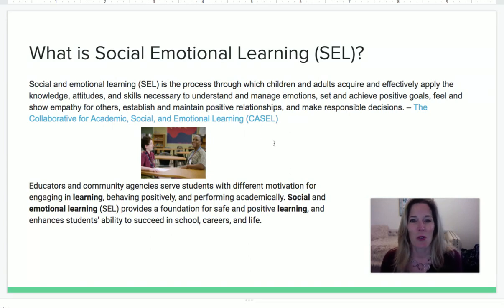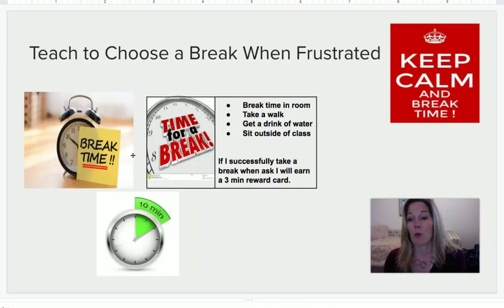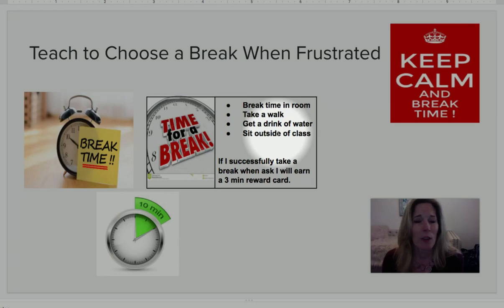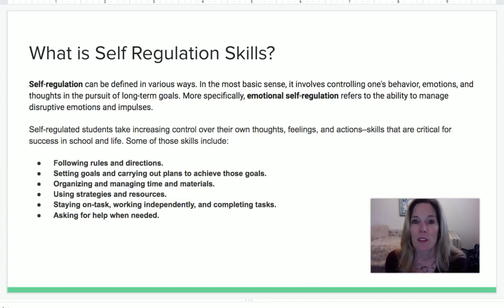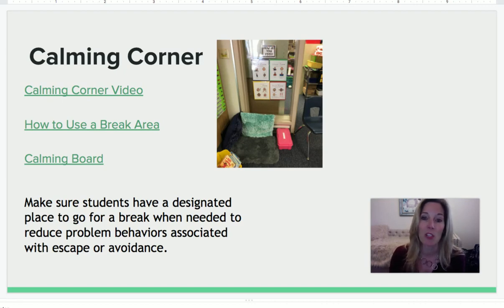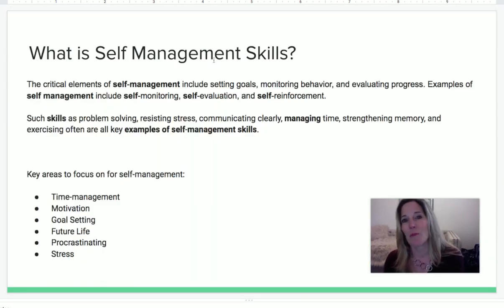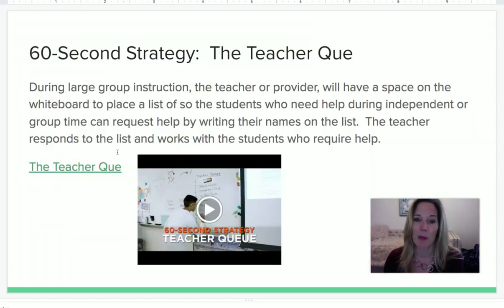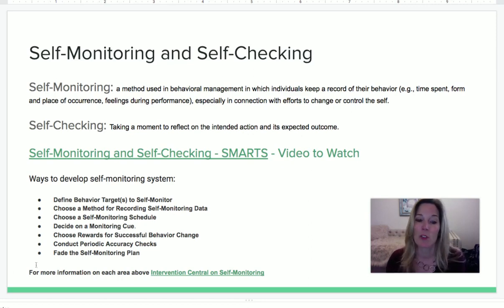ASES: Behavior Management - Episode 5: Social Emotional Learning, Self Regulation, & Self Management